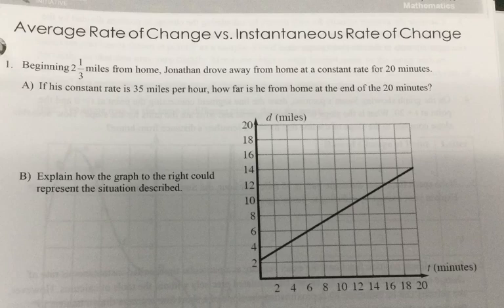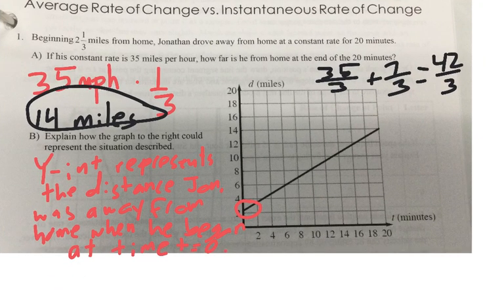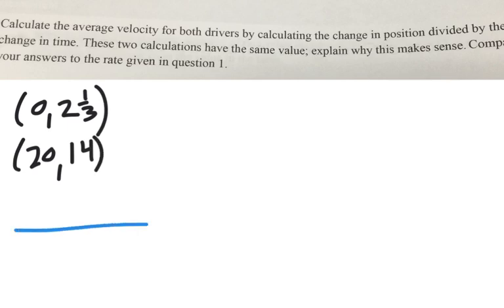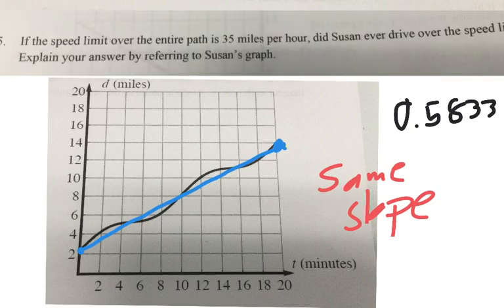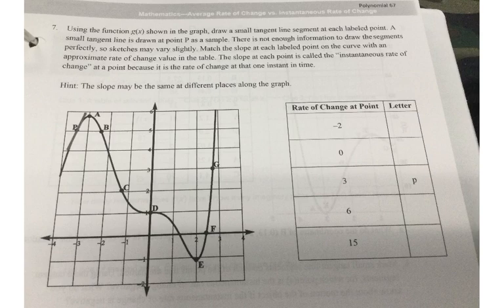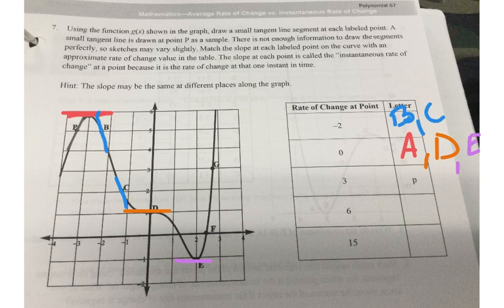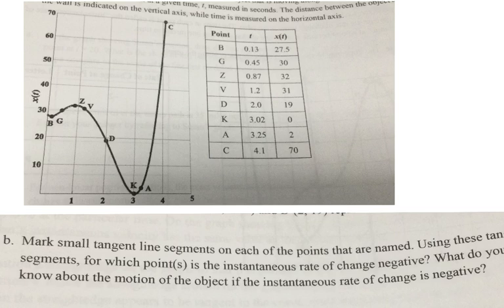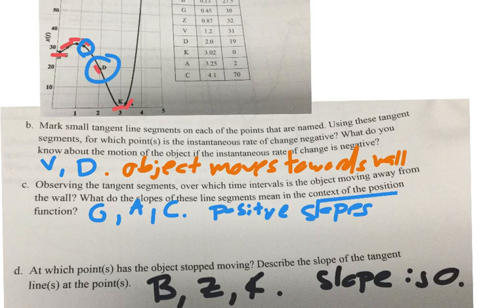Whiteboard 40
00:00 Slide 1
03:27 Slide 2
04:35 Slide 3
06:20 Slide 4
08:22 Slide 5
10:00 Slide 6
13:37 Slide 7
15:11 Slide 8